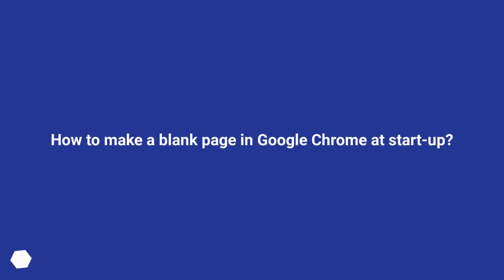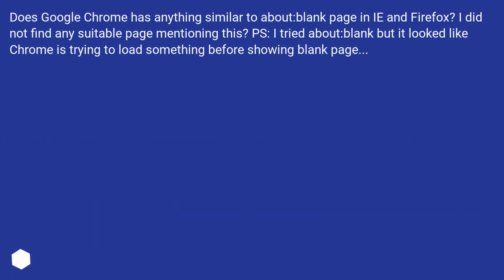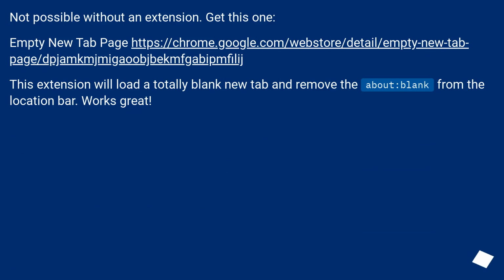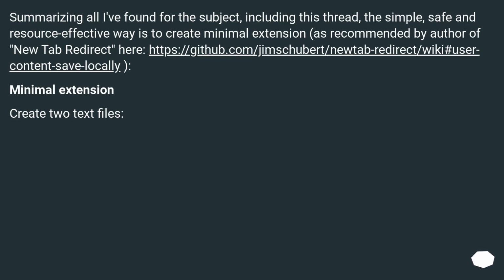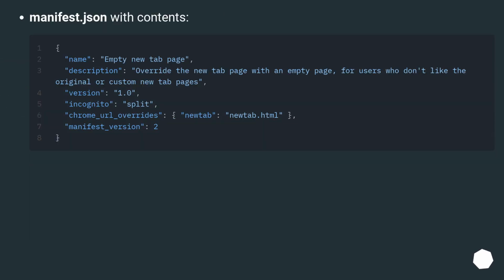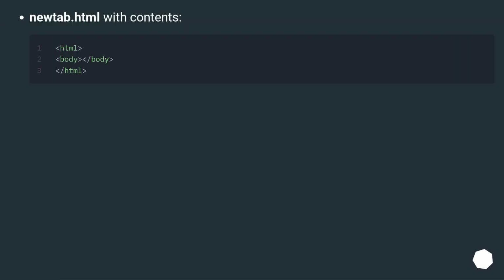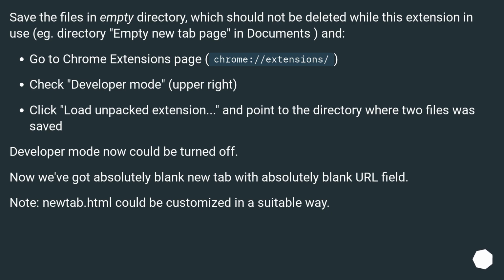How to make a blank page in Google Chrome at start-up?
Chapters
00:00 Question
00:28 Accepted answer (Score 28)
00:53 Answer 2 (Score 35)
02:25 Answer 3 (Score 10)
03:40 Answer 4 (Score 8)
04:01 Thank you